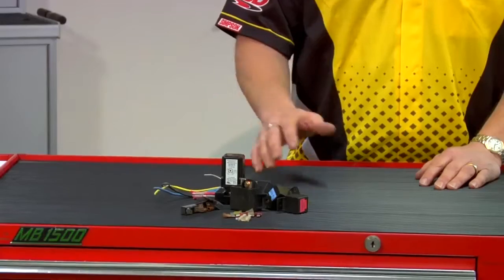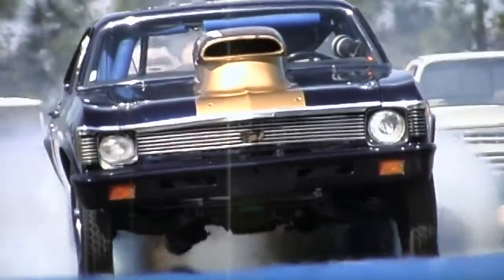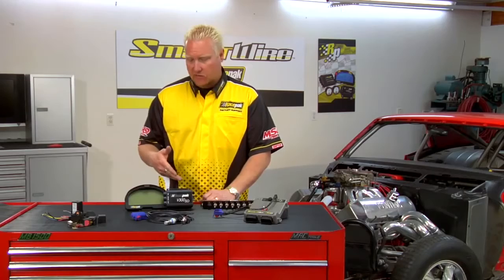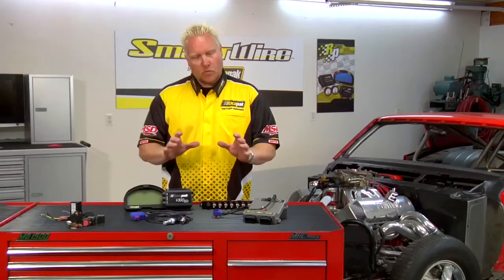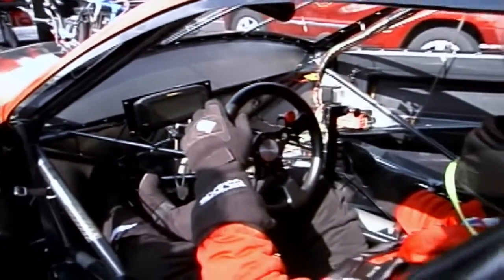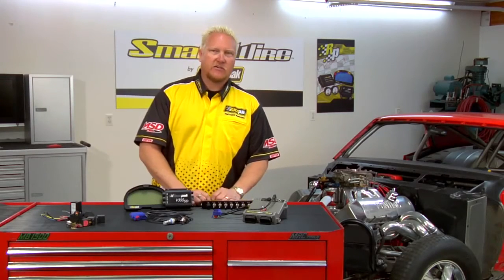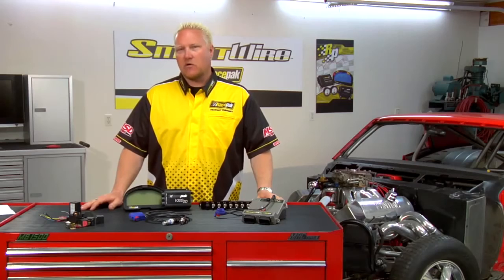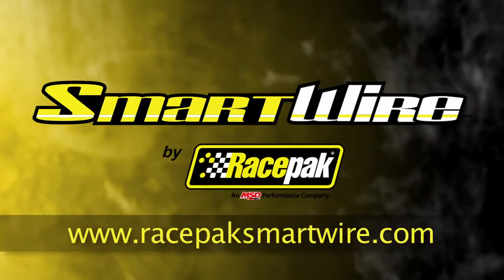SmartWire Applications: Drag Racing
In this video, Roger Conley explains the benefits of using SmartWire for drag racing. After watching this video you will never use anything else! Haltech ECUs are fully compatible with SmartWire providing a total racing solution.